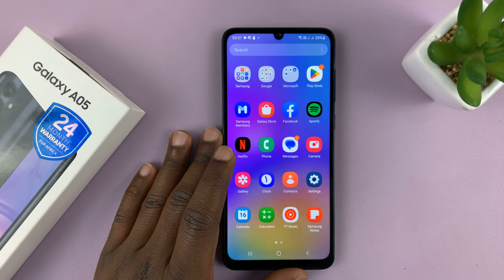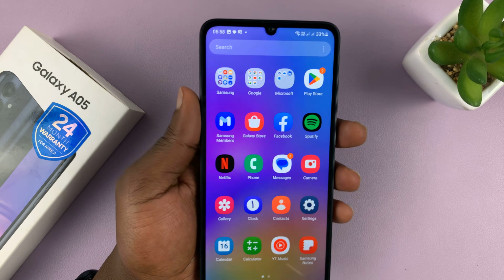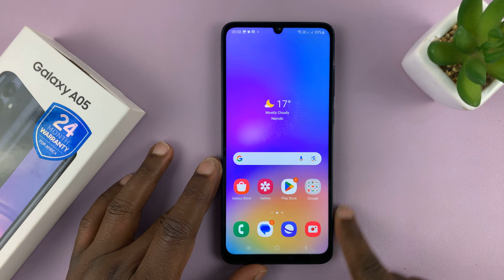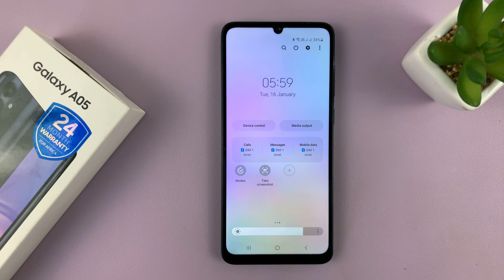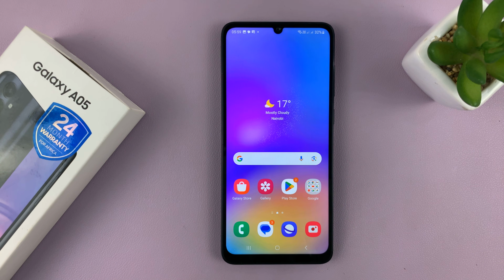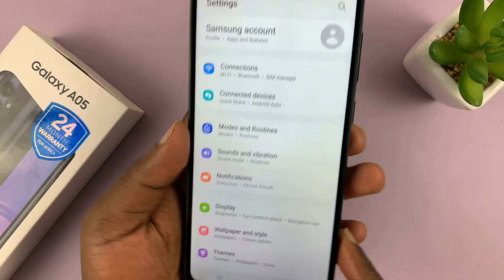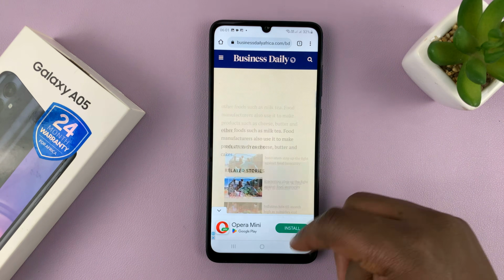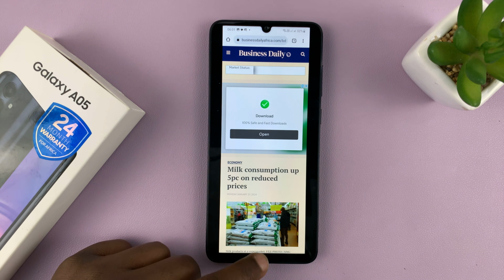How To Take Screenshots On Samsung Galaxy A05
Learn how to take screenshots on the Samsung Galaxy A05.

Taking screenshots on a Samsung Galaxy A05 is a straightforward process that allows you to capture and save what's currently displayed on your device's screen.

Screenshots are a handy feature if you want to capture a memorable moment in a game, save an important conversation, or document information. Here's a step-by-step guide on how to take screenshots on a Samsung Galaxy A05.

Galaxy S23 Ultra DUAL SIM 256GB 8GB Phantom Black:

Cell Phone Tripod Adapter